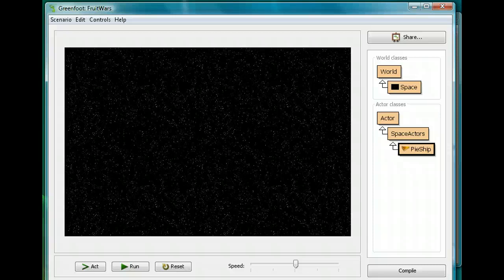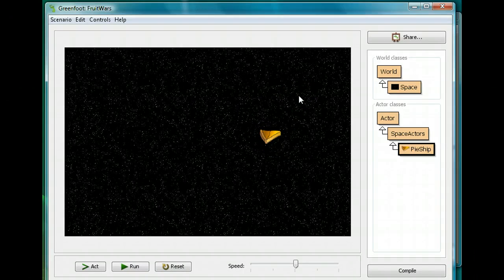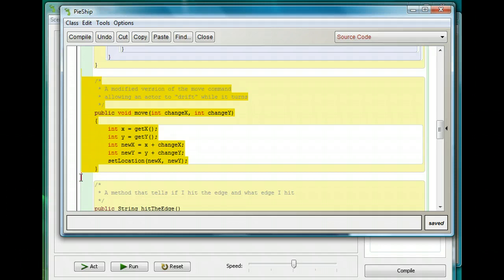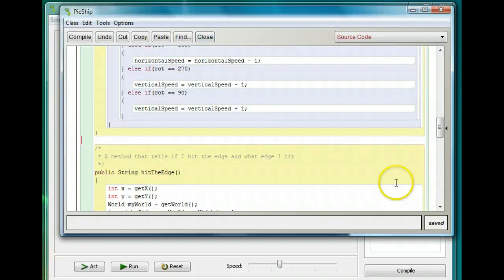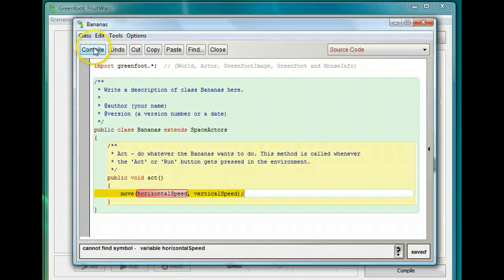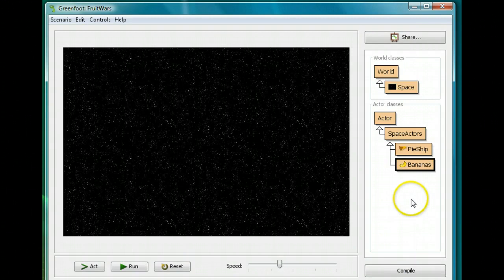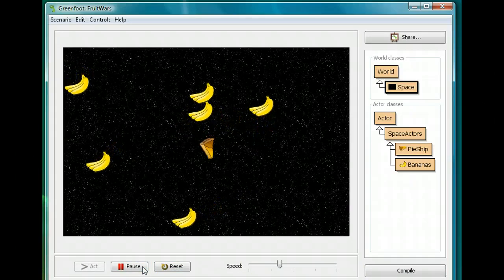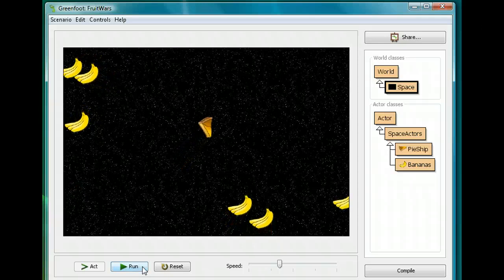Greenfoot Lesson 10 - Add the fruit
Add a new subclass and place methods in a superclass so they're available to all the classes